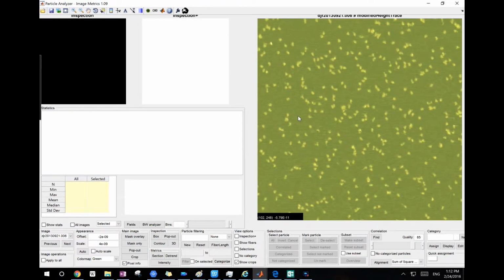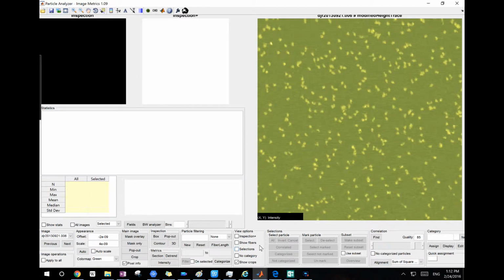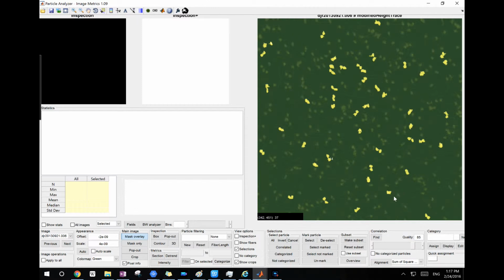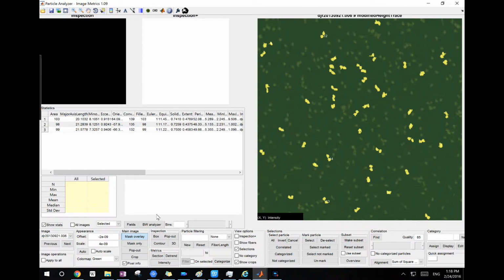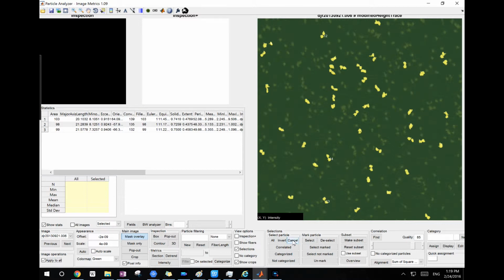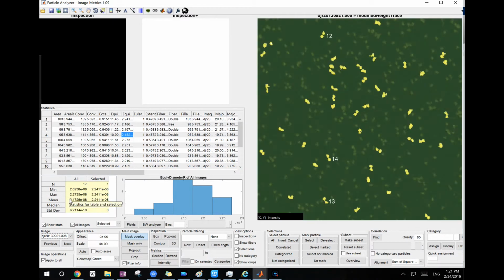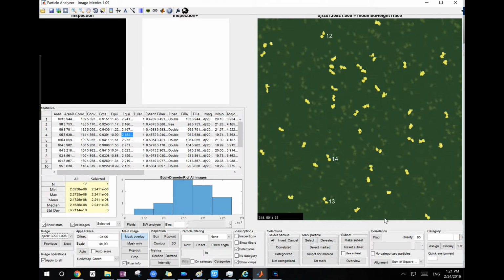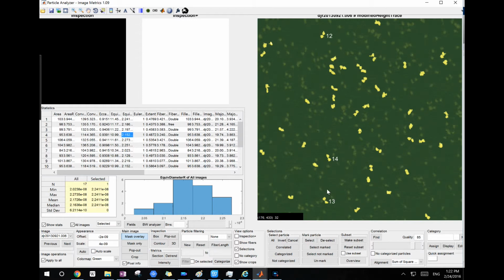Particle Analyzer: Particle correlation - part 1